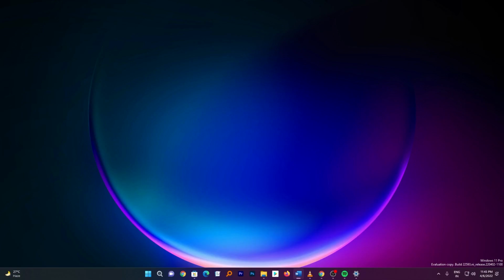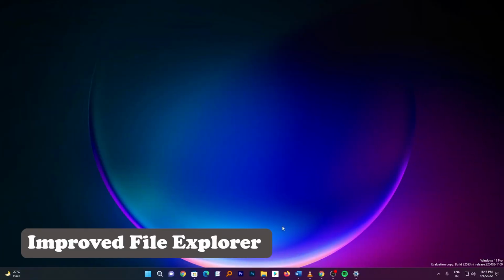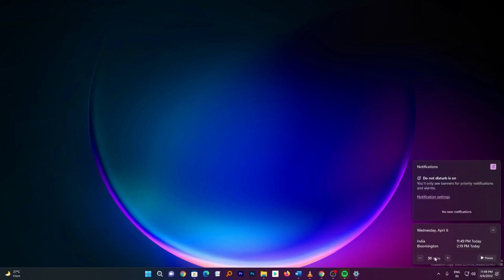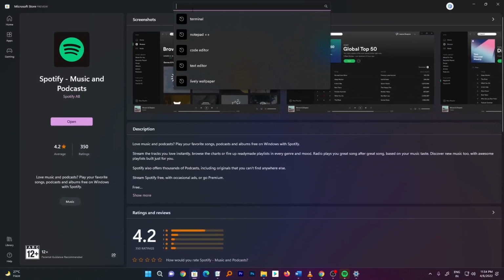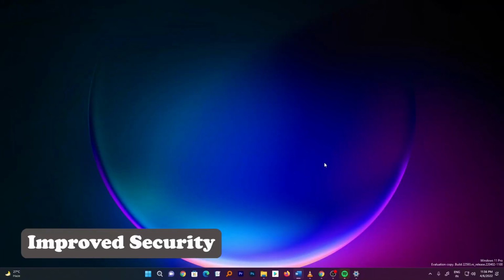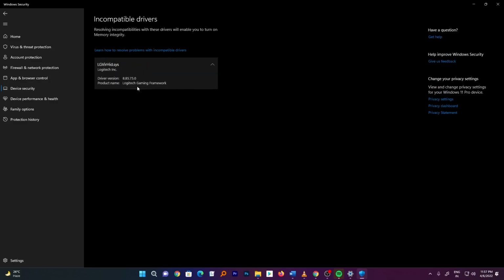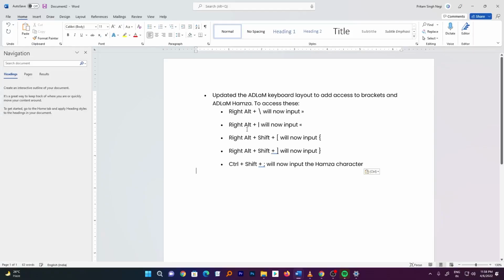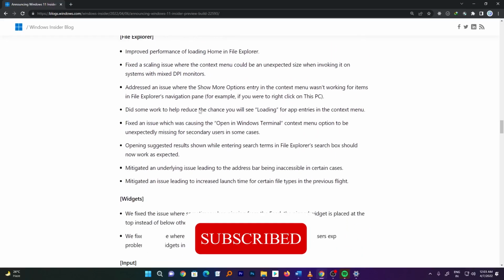Windows 11 build 22593 : New Features Hands on windows 11 Latest 22593.1 Build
Windows 11 build 22593 : New Features Hendon Latest 22593.1 Build

Windows has recently announce next build in windows dev channel. the latest build now has build number 22593.

Timestamps:
00:00 Intro
00:23 Improved Windows Search Box
00:45 Improved Context Menu with Terminal Added
01:02 Improved File Explorer with Home
01:35 Improved Search box
01:58 Improved Focus in windows 11
02:20 Integration of Microsoft journal Application
03:37 Improved Security Memory integrity notification
04:38 Improved snap layout with numbering
05:02 Improved keyboard layout with certain languages and layouts
05:50 Bug Fixes
06:06 Outro